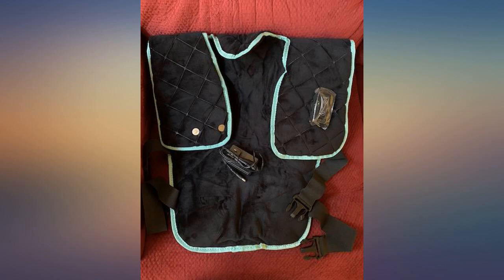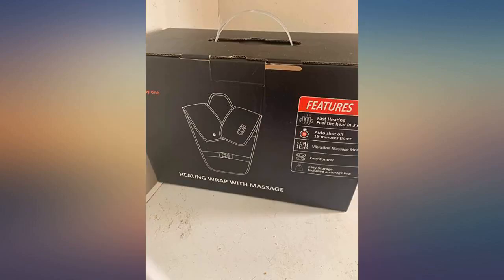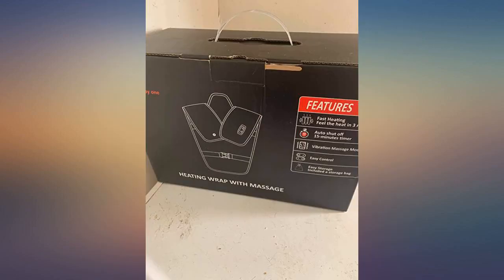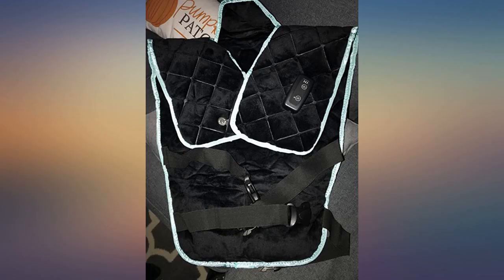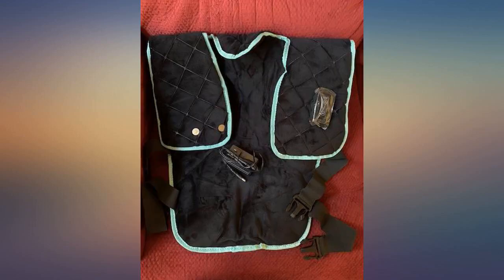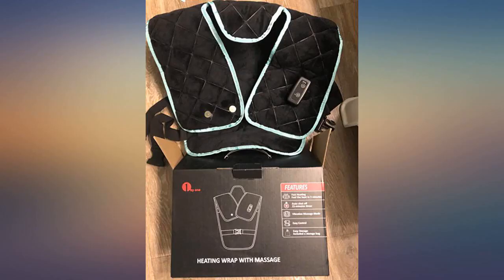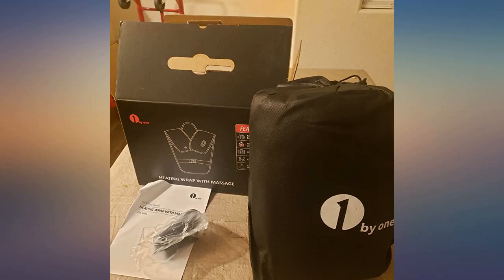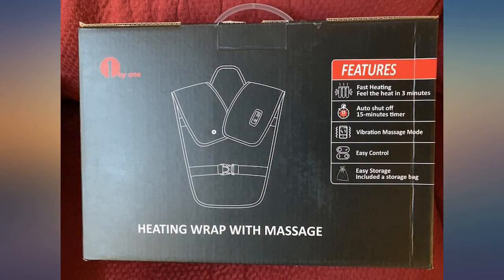Heating Pad for Back Pain Relief, 27"x20" Wearable Large Heated Pad for Back and review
Main Features:
3 Vibration Modes to Relax Sore Muscles -- Enhance circulation, calm down of stiff muscles and soothe nerves, the massage heating pad adopts unique technology to accomplish deep pain relief, giving you better energy and flexibility to help you feel like a new person with better health. The heated pad also comes with 3 levels of vibration to give you quality and customized relaxation, perfect to relieve stress, aches and tension, and improve your sleep.. Heating Pad for Back Pain Relief -- Featuring advanced heating therapy, quickly reaches and maintains desired temperatures, the calming heat massaging heating pad is also perfect for making a extra soothing treatment with the heating function. With heats up to 130 degrees Fahrenheit, this calming heating pad can provide enough warmness to reach deep down into muscle fibers, to help release the accumulated tension and pain and sooth aching muscles effortlessly.. Completely Hand-Free Design -- The 2-button closure and adjustable waist belts make using as a breeze. Simply button up the shawl on shoulder and fix the belts on waist, then the electric heating pad will melt away your stress and release the pain of your back and shoulder. You can also place it on your feet, wrap it around your lower back, or even use it against your hamstrings. Enjoy the hand-free massage and heat therapy.. Super Comfortable Material & Ultra-Large Size -- The breathable flannel is designed to maintain temperature to release more heat onto your skin for better relief, but won’t feel too hot when you only use the vibration mode. The soft flannel makes the heating pad wrap super comfortable on the skin, feeling like a touch of cloud, giving you ultimate comfort and relaxation. The heating pad is 27x20 inches large, big enough to cover wide areas of your body, such as your entire spine, abdomen, legs.. Use Effortless & Safe Auto Shut Off -- The heating pad features both heating and vibration function, which can be controlled individually through a backlit controller. With 15 minutes auto shut off feature, you should not have to worry about forgetting to turn it off. Moreover, the heated massage pad is portable in size and comes with a storage bag, you can carry it along even on trips, or keep them handy in your car, office or home for anytime use.